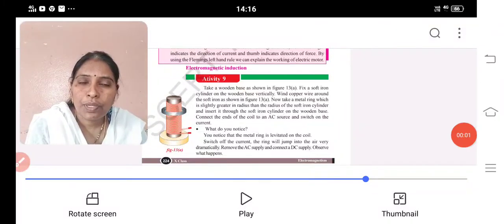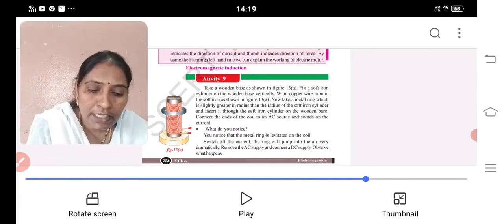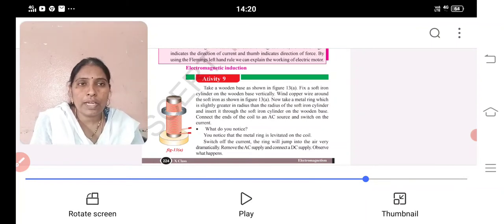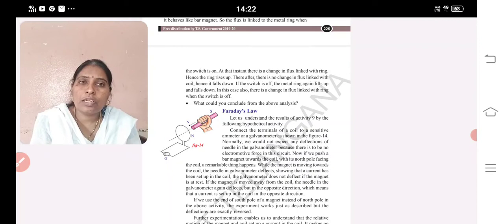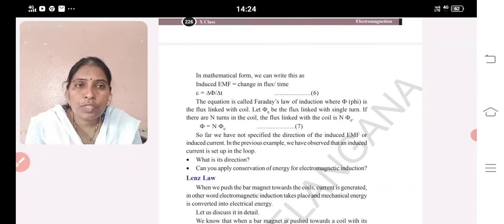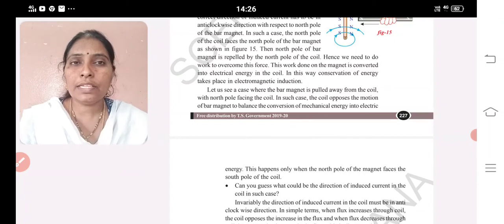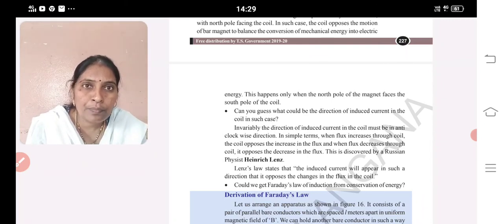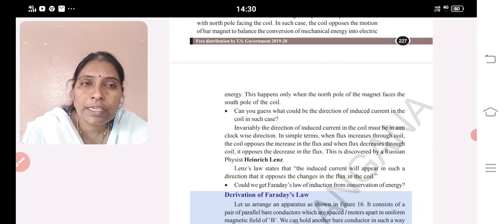class 10, electromagnetism